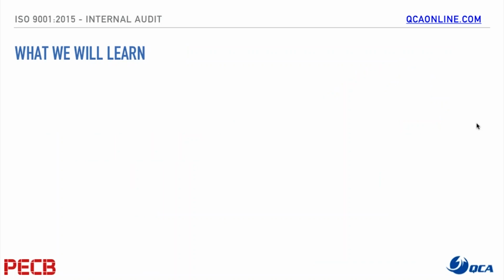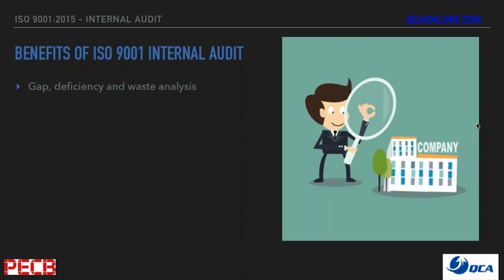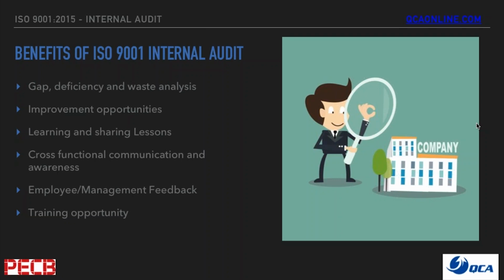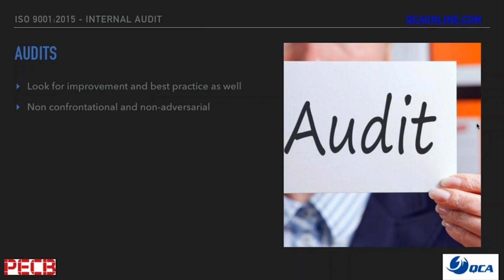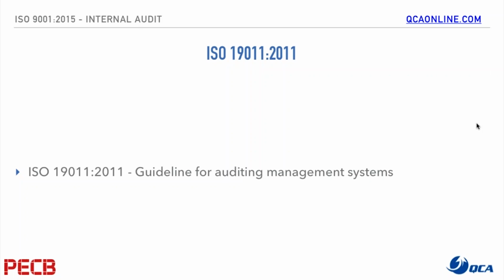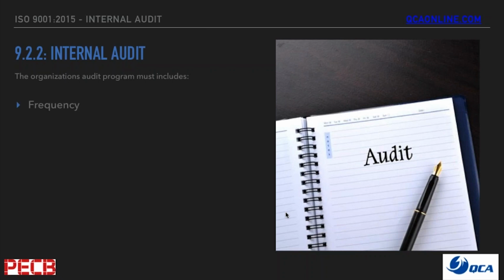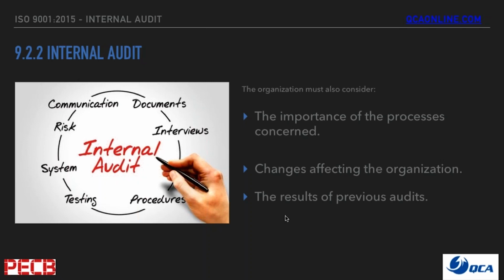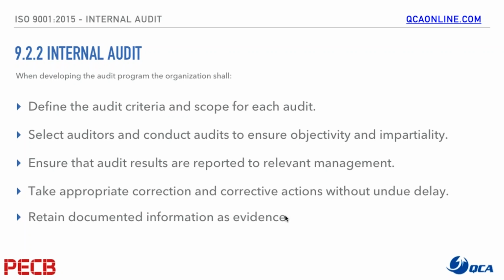What you should know about the ISO 9001 Internal Audit Process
The webinar delivers information regarding ISO 9001 Internal audit process. It provides the guidelines and requirements to develop and conduct such process and highlights the importance of ISO 9001 internal audit.

Main points covered:
• Benefits of ISO 9001 internal audit
• Requirements for conducting and ISO 9001 internal audit
• Requirements for developing an internal audit program

Presenter:
Gregory Peckford is the Founder of QCA Online - a quality management training and consulting provider, and the author of Mastering ISO 9001: 2015 "A Step-By-Step Guide to The World's Most Popular Management Standard”.
Organizer: Erza Ajvazi